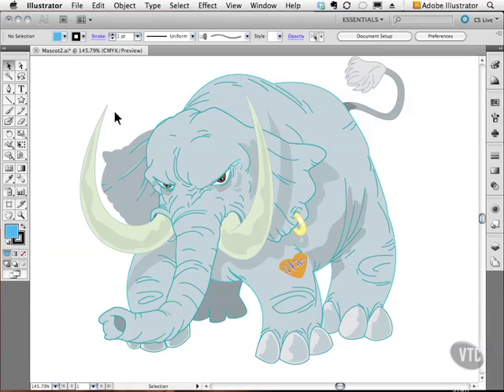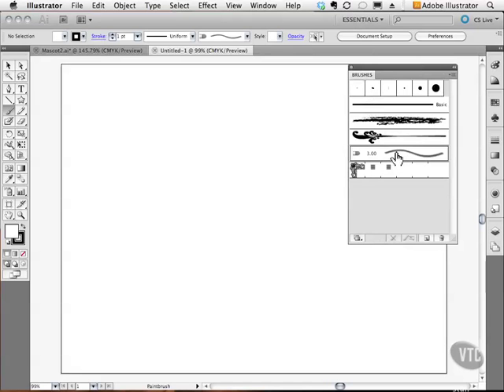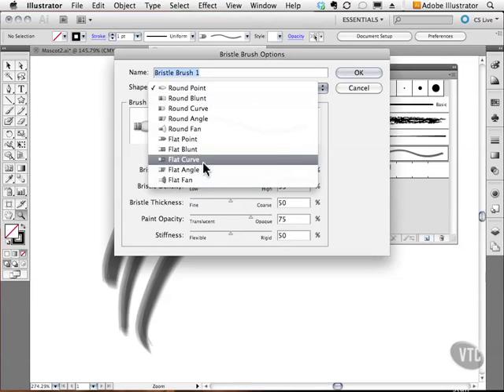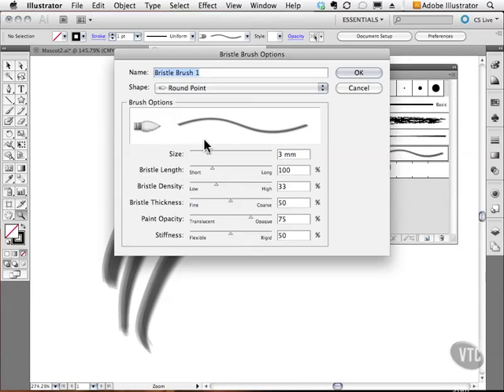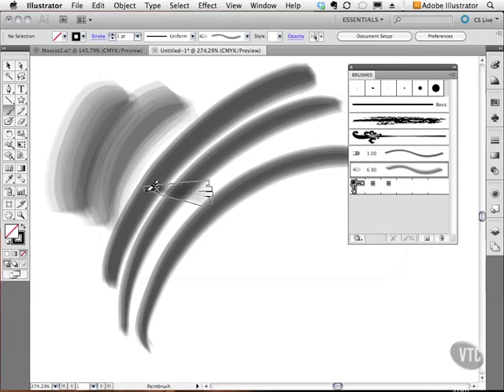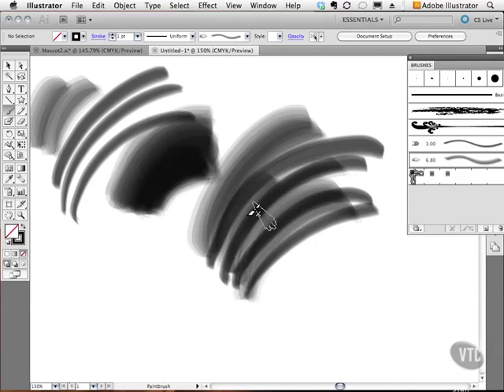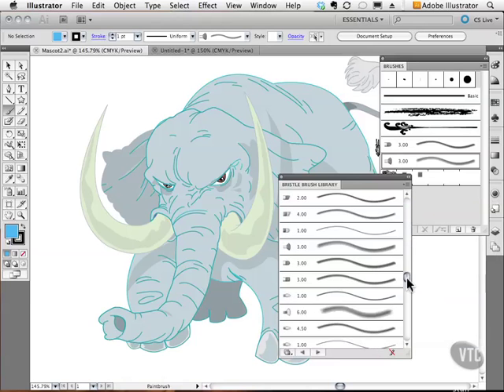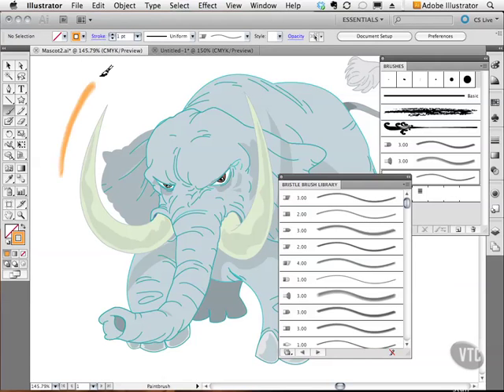1201 Bristle Brush pt 1